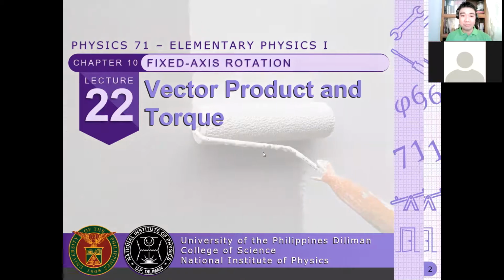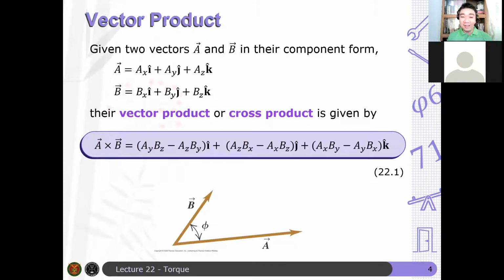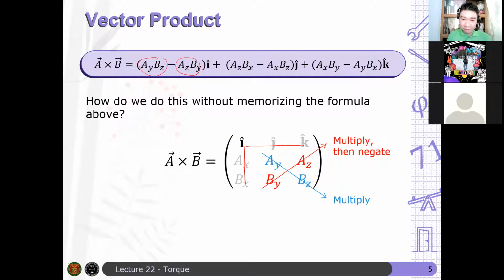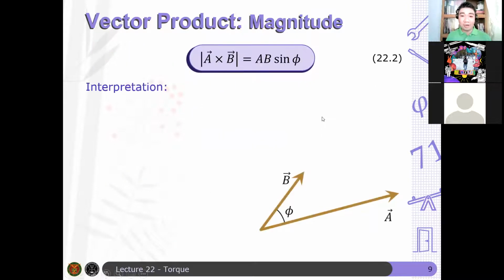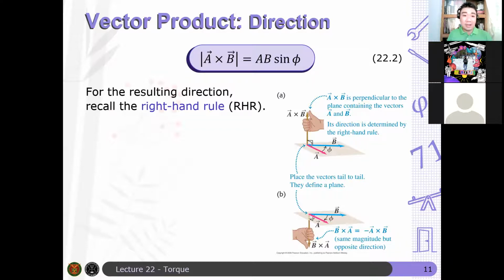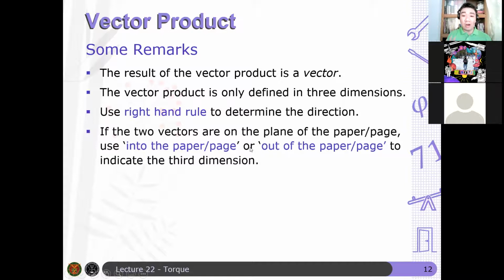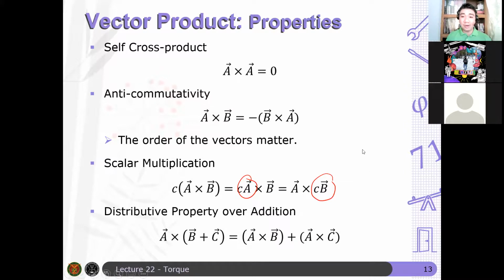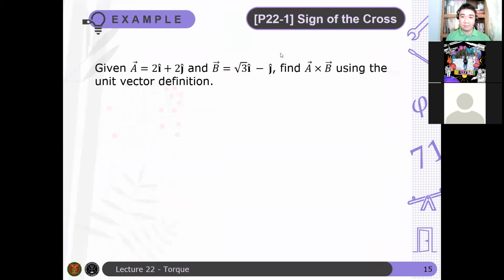Physics 71 Day 22 [Part 1/9] | Vector Product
In this video, we define to vector or cross product between two vectors. Then, we also enumerate the different properties of the vector product.